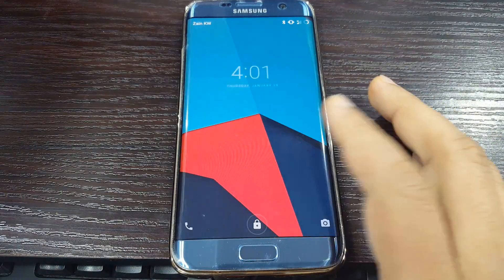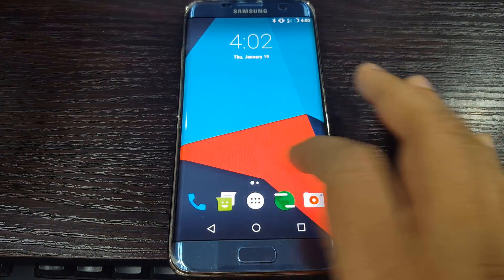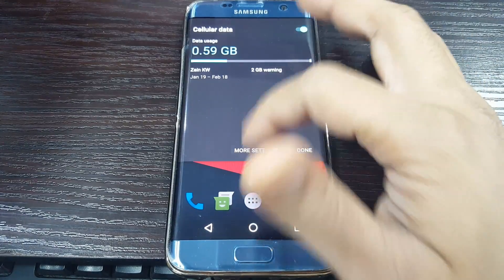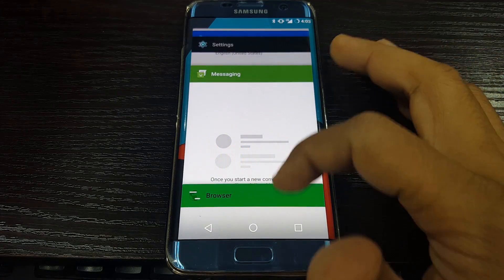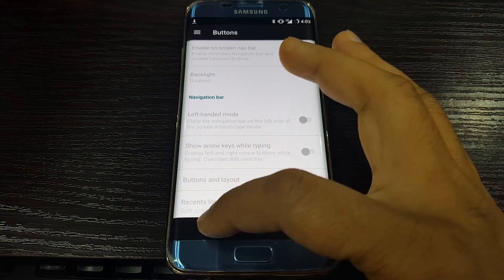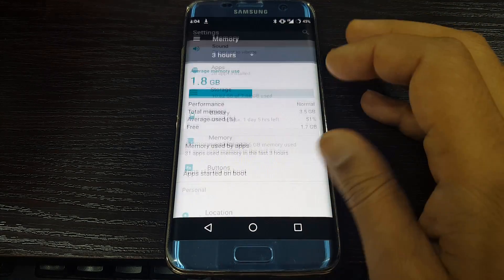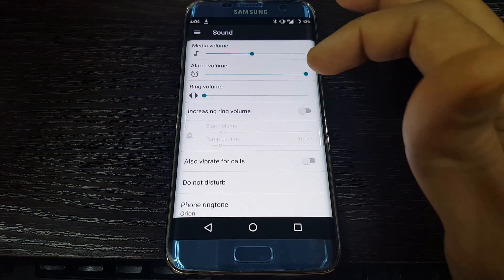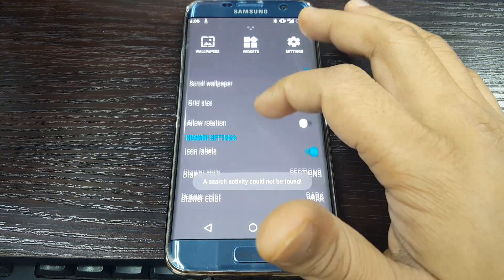LineageOS 14.1 for Galaxy S7 Edge Based On Android 7.1.1 Nougat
tHIS VIDEO WILL SHOW YOU LineageOS 14.1 for Galaxy S7 Edge SM-G935F Based On Android 7.1.1 Nougat